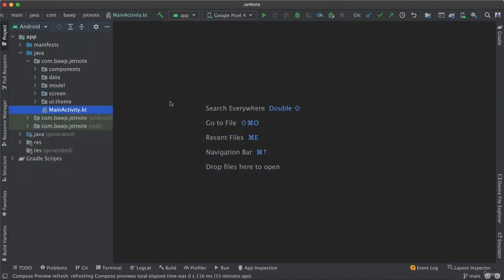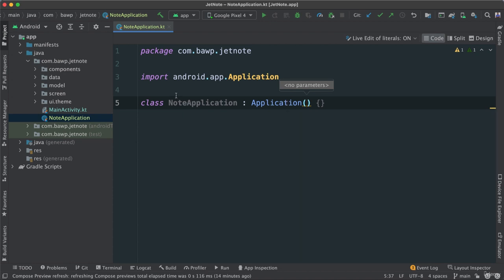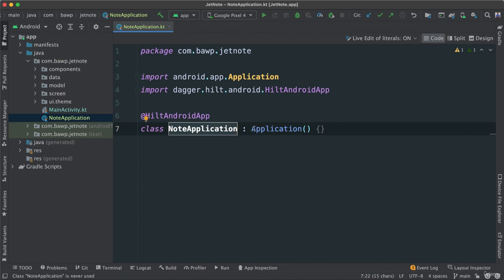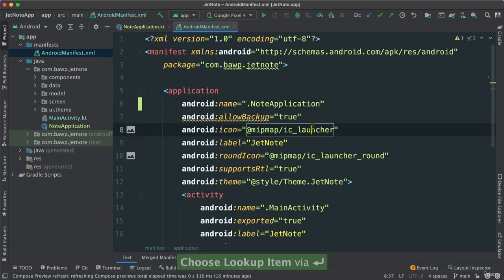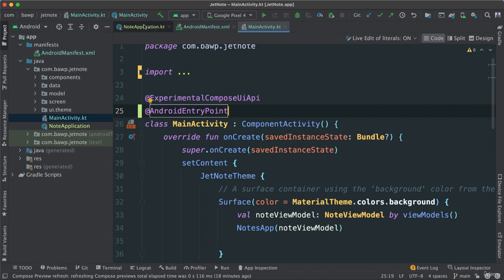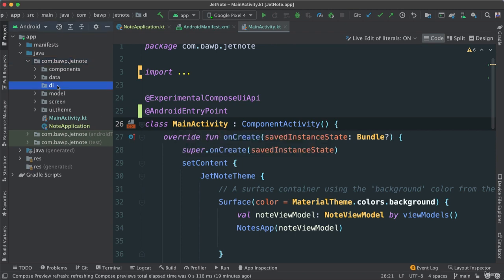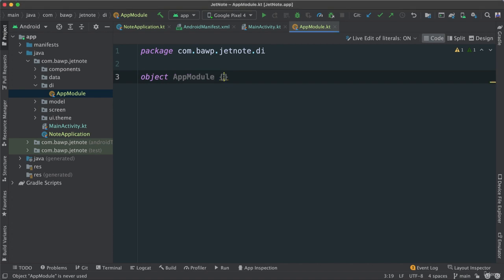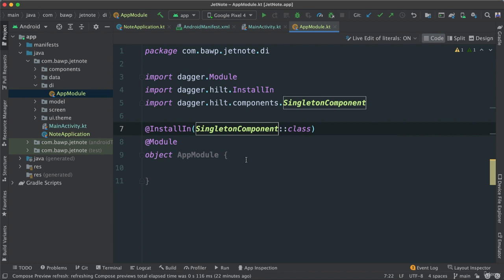126 - Note App Improvements - Setting up App Hilt AppModule and the NoteApplication Component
Setting up App Hilt App Module and the Note Application Component

In this tutorial, we'll set up the Hilt AppModule and NoteApplication Component for an Android app using Kotlin and Hilt. We'll add dependencies, create the AppModule with Module and InstallIn annotations, define dependencies with Provides and Singleton, create the NoteApplication component with HiltAndroidApp, and test our setup by injecting a dependency into an activity.

Android development
ROOM database
Dependency injection
Hilt framework
Android libraries